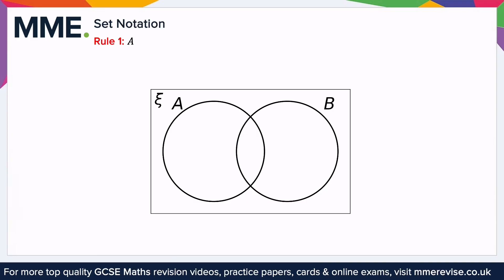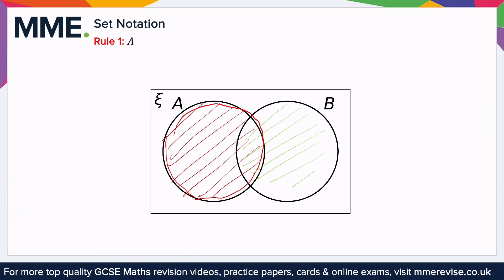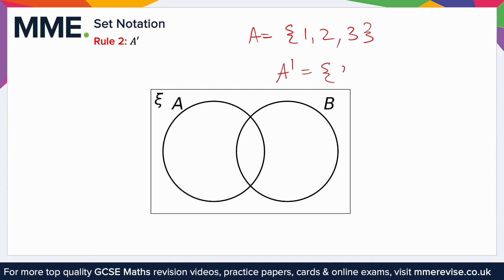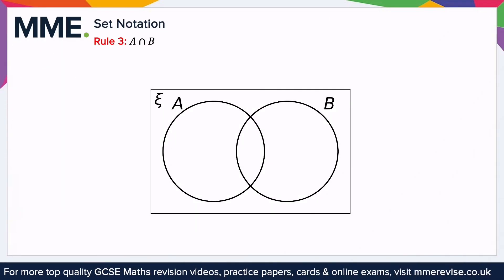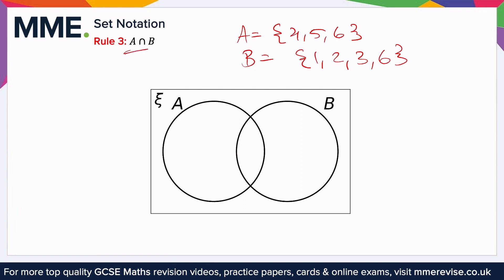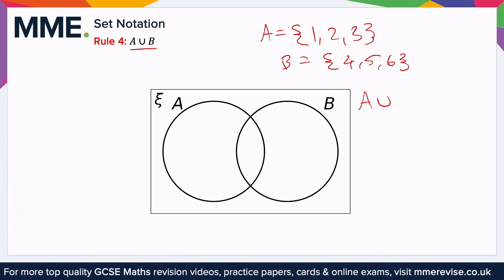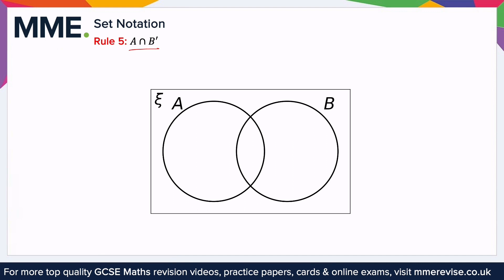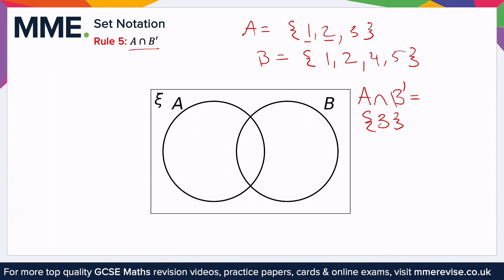Probability - Set Notation (Video 2)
This is the MME video on Probability - Set Notation (Video 2)

TIMESTAMPS
0:00 Intro
0:05 Rule 1: A
1:15 Rule 2: A'
2:17 Rule 3: AnB
3:04 Rule 4: AuB
3:53 Rule 5: AnB'
4:53 Outro